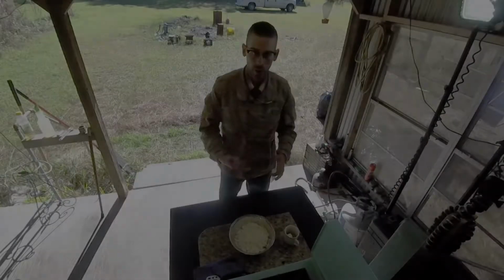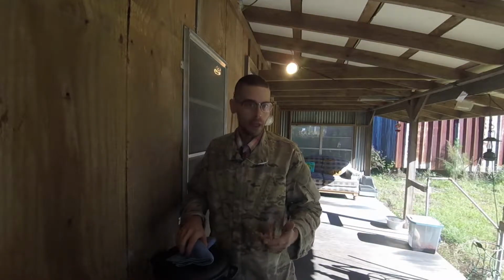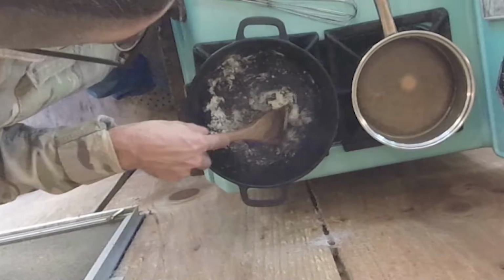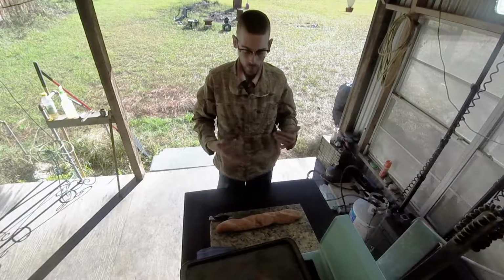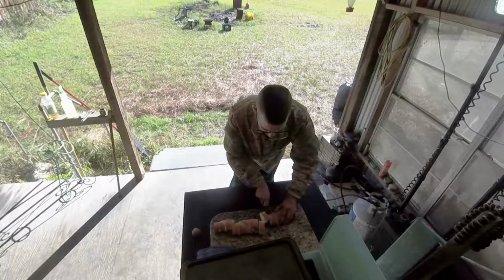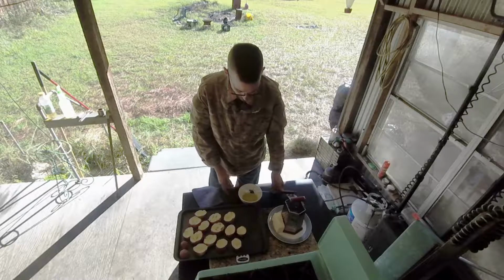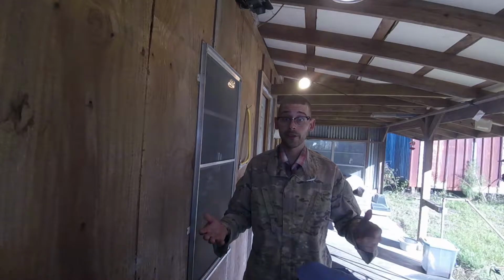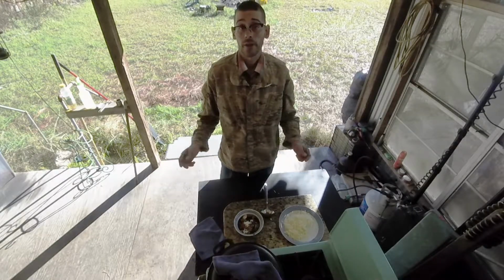French Onion Soup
a basic French Onion Soup
Notes: I recommend using a low sodium stock and maintain a light hand seasoning the soup.